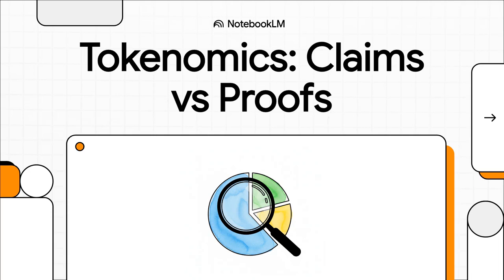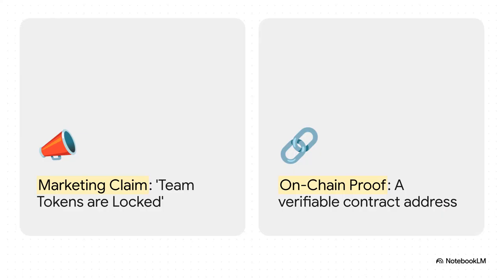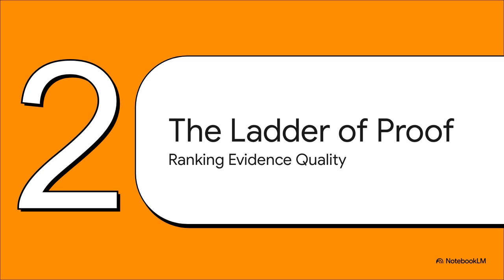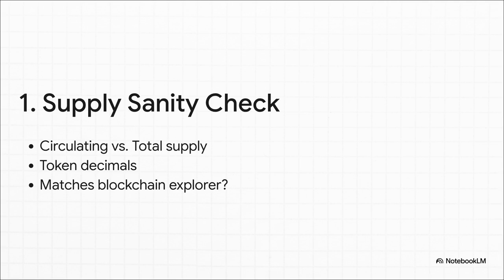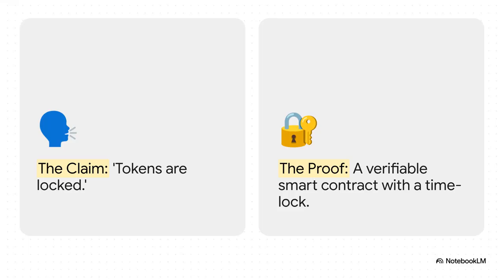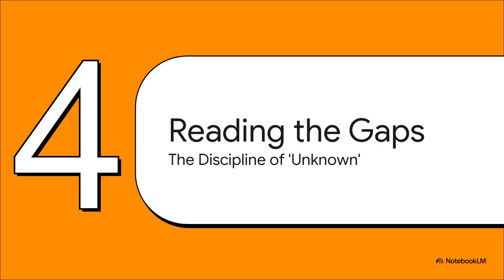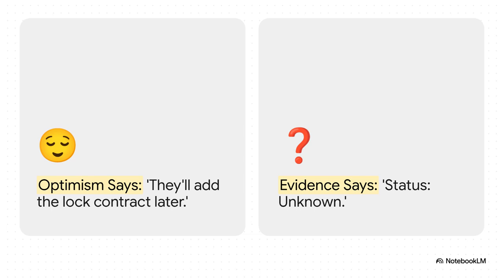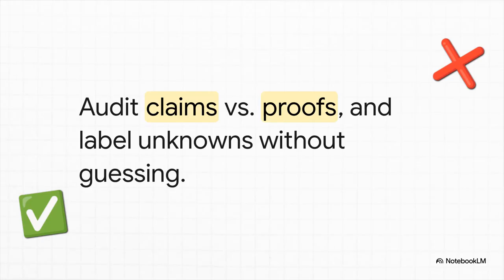How to Read Tokenomics Without Being Misled: Tokenomics Checklist (Full Guide Red Flags)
Learn how to properly audit a tokenomics page. Precision-looking graphics like pies and percentages can easily hide placeholders and unverifiable claims. In this video, we walk through a calm tokenomics audit to help you separate claims from solid proof.

You will learn how to verify supply numbers, check allocations math, demand on-chain lock and vesting proof, understand treasury control risk, and read disclosures (no guarantees). We also cover how to spot placeholders and why you should label any unverifiable claims as simply “unknown”.
What you'll learn:

• Current vs. Planned: Why treating pages cautiously is necessary if they don't separate what exists today from what is planned.
• The 5-Part Checklist: How to do a sanity check on supply, ensure allocations sum to 100%, track vesting contract addresses, verify treasury wallet control, and check disclosures.
• The Proof Ladder: How to distinguish strong proof (on-chain addresses and primary sources) from weak proof (screenshots and vibes).
• How to Interpret Findings: Why incomplete tokenomics is a credibility gap, and why you should never fill gaps with optimism.